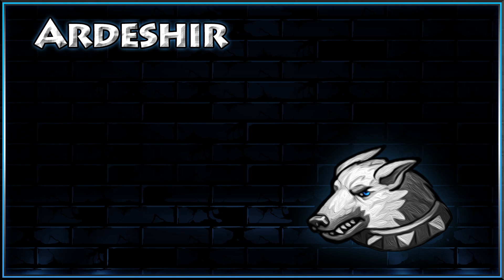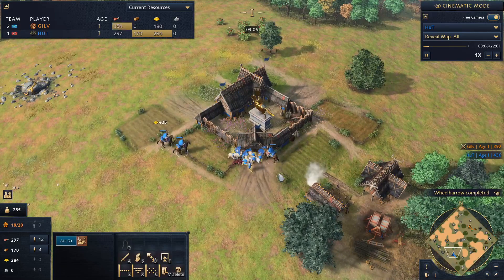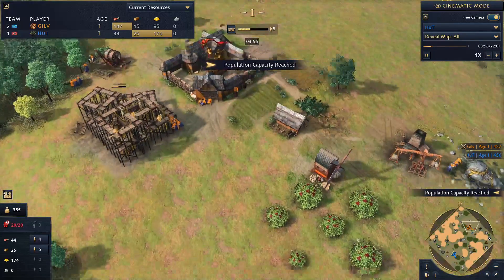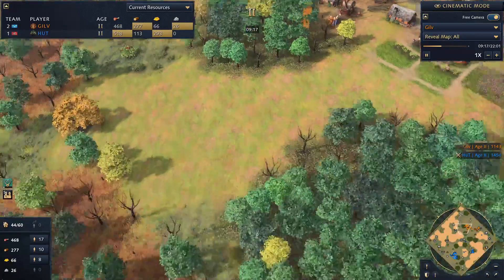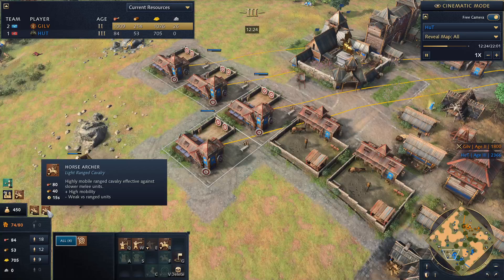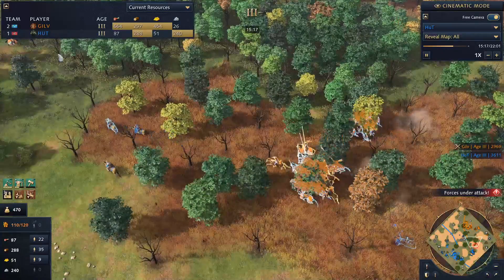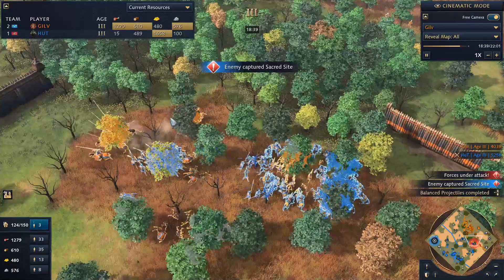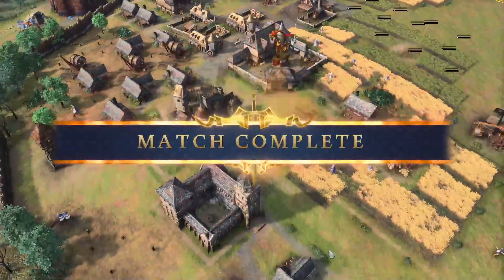AoE4 Aussie Championship 2022: Season 2 | Winner's Final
Bracket:
Australian AoEIV Championship 2022 Discord!
META PLAYS HAS COME TO AOE4!
Other Minor AoEIV Tournaments Worth Checking Out:
Stream Music:
Spotify (Playlist 1):